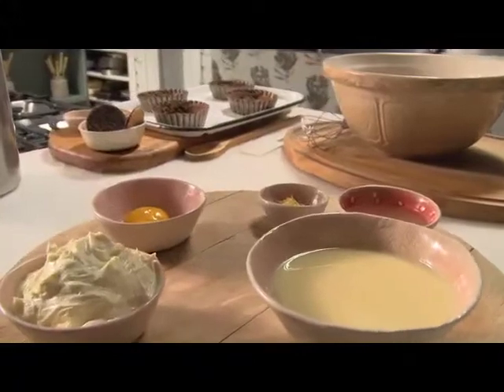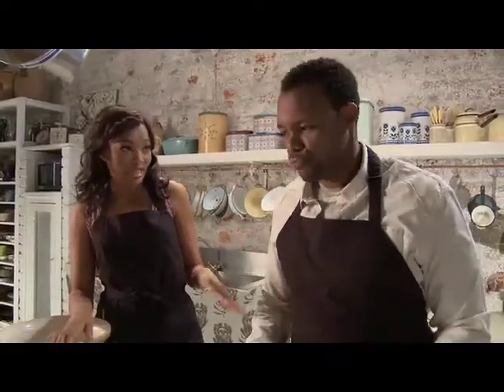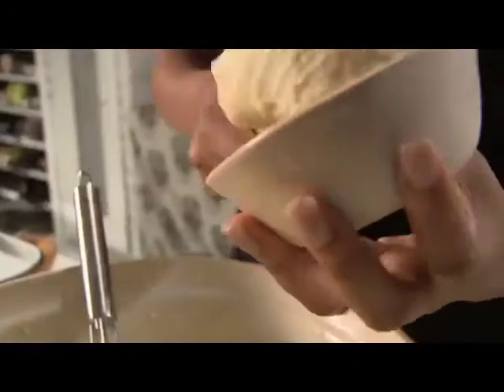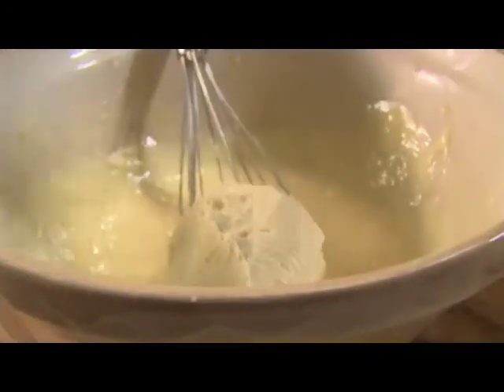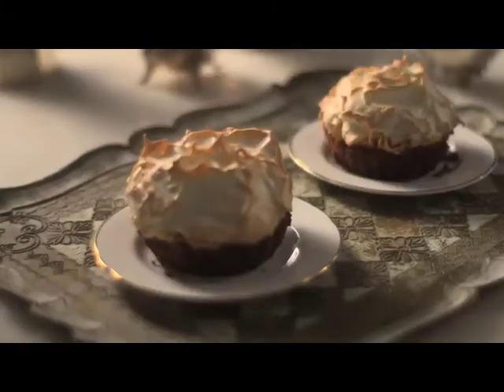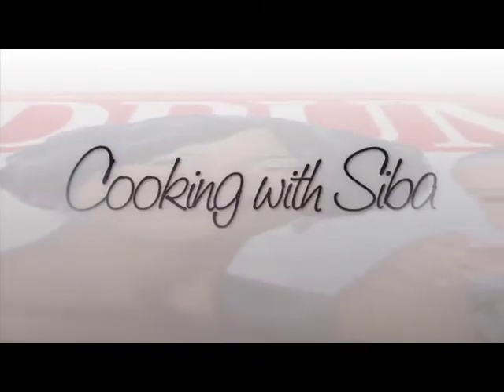Episode 26: DRUM presents Siba cooking with Tumisho Masha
Tumisho Masha is a South African actor and television presenter, best known for his role as Dumisani Thusong on the soapie Isidingo and for presenting the magazine show Top Billing. He currently stars as Modise Tladi, Itumeleng's (Shona Ferguson) wise and principled younger brother on the cusp of a hot career in advertising, in the M-Net soap opera The Wild, since 2011.

He has also had roles in the drama series Gaz'lam and the mini-series Society and in 2007 he can be seen as Dr, Zanemvula 'Zane' Jara in the Canadian/South African medical drama series JoziH.

Masha has also had roles in the made-for-TV movies Dr. Lucille (2000), Coup! (2006) and Red Water (2003), which was filmed on location in South Africa.

His film credits include roles in Beyond Borders (2003), starring Angelina Jolie and Clive Owen and Drum (2004), where he played Can Temba, a South African short story writer who became popularly known as one of the "Drum boys."